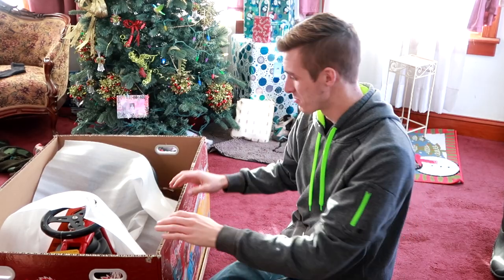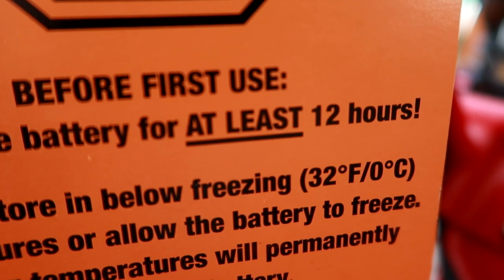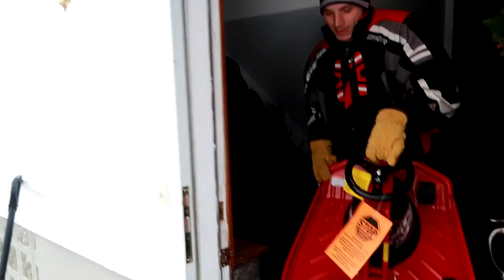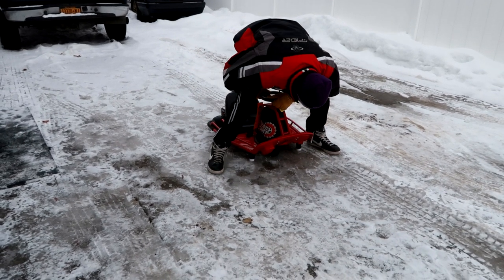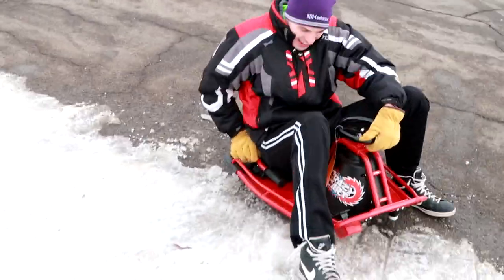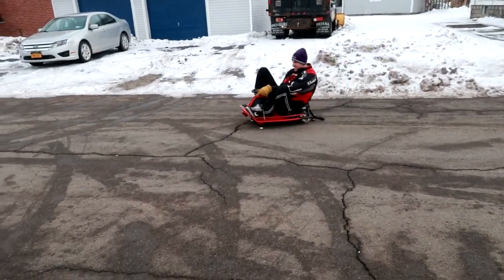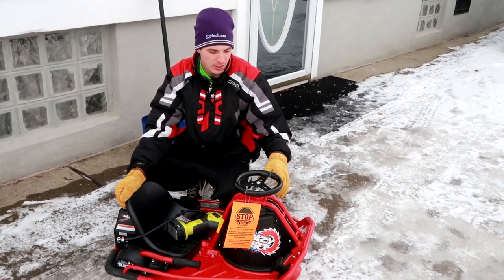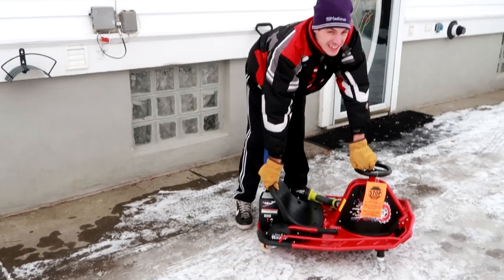I CRASHED MY NEW TOY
CRAZY CART
MY GEAR:
gopro 4
vlog camera

FAN MAIL:
3DMachines